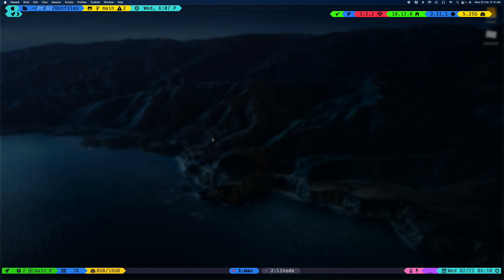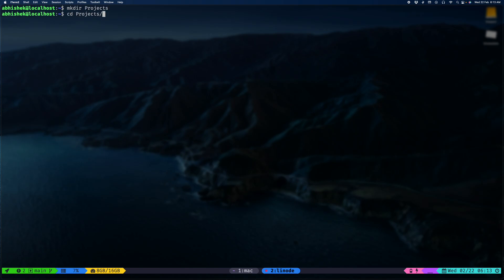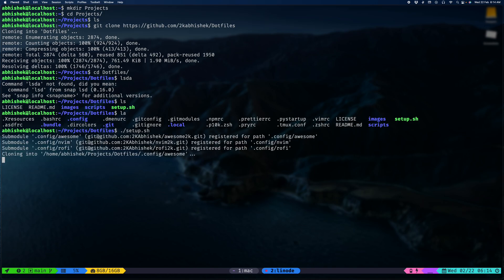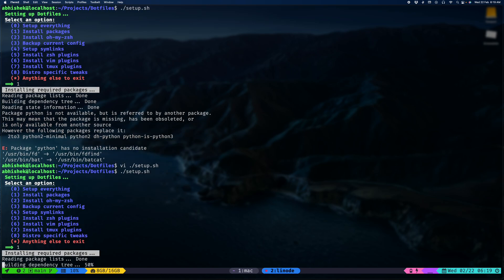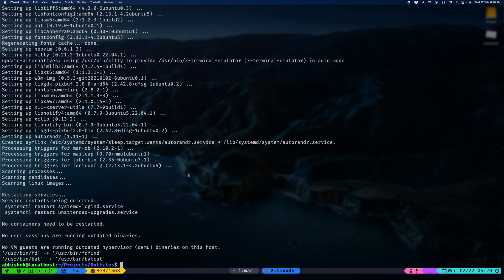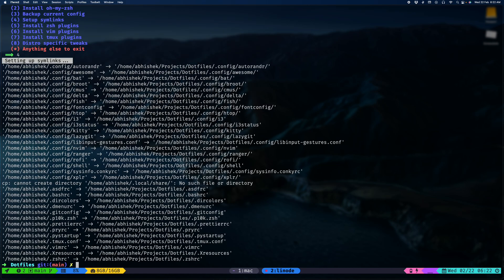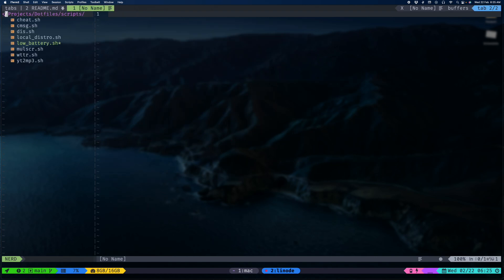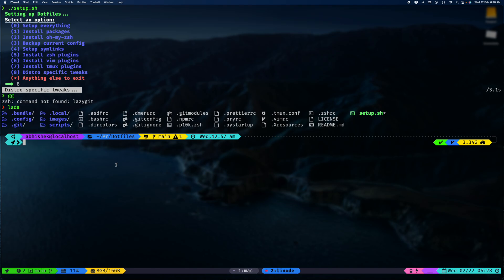Ulimate Dotfiles Setup for CLI Lovers | Linux | Ubuntu 22.04 | 2KAbhishek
A quick recording where I setup my Dotfiles on a Ubuntu system.

You can follow along and set it up for yourselves too, do drop comments if you face any problems or have any thoughts.